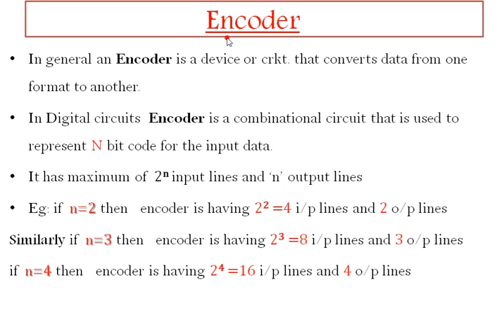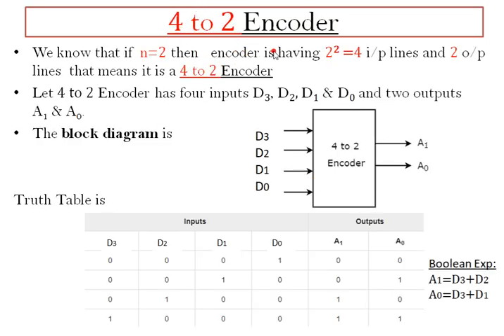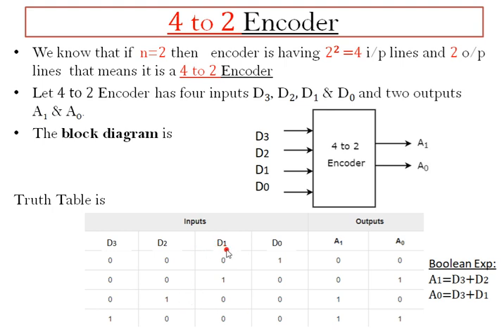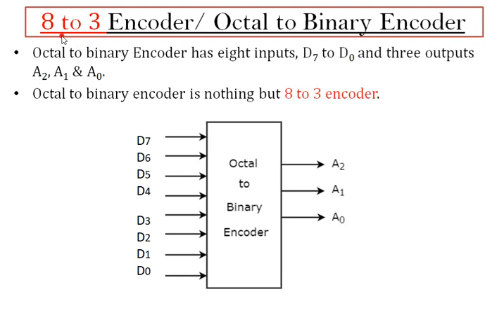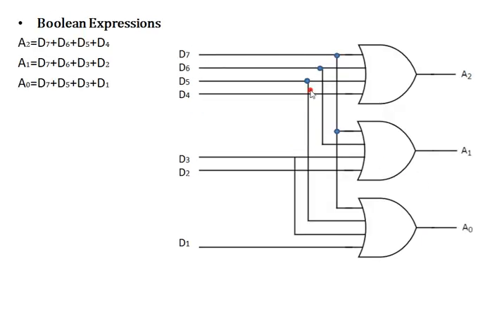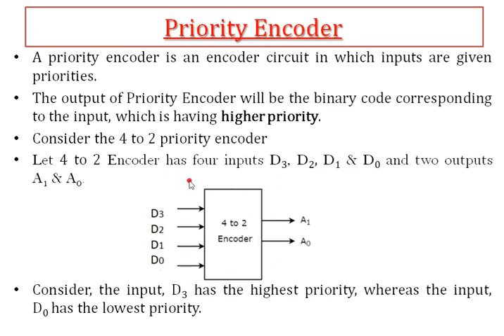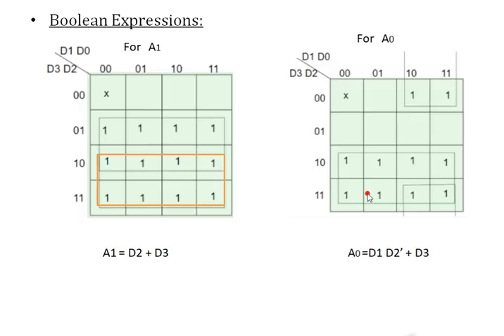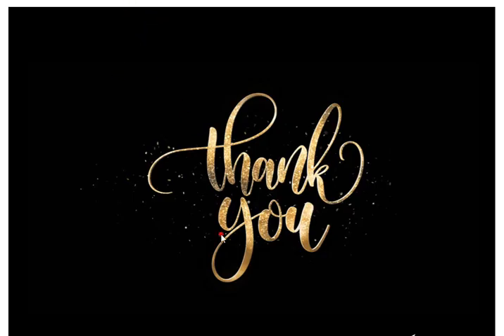Encoder and Priority Encoder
Here im providing link to download pdfs

electronics Encoder and Priority Encoder